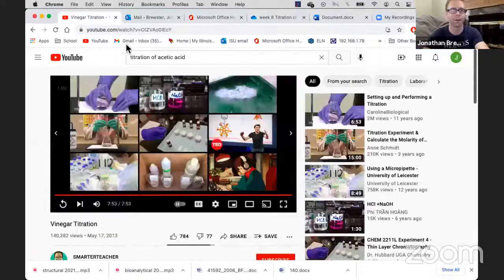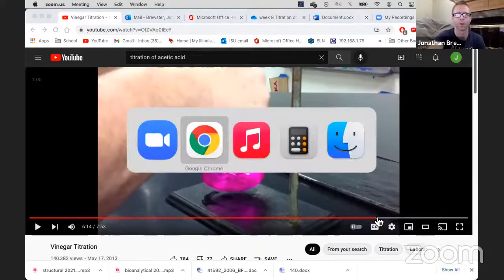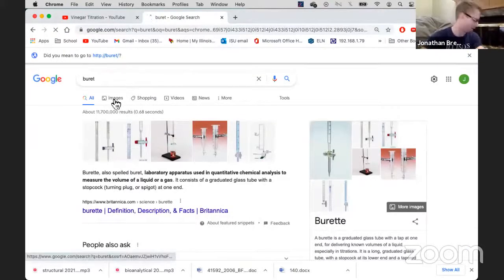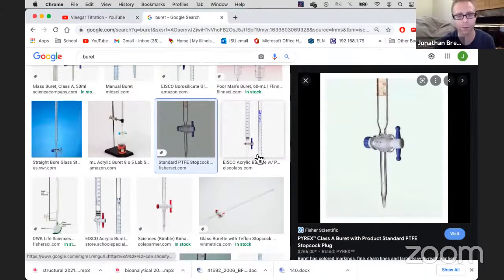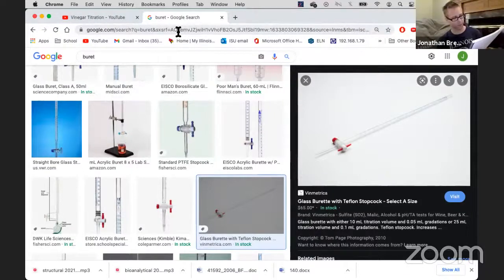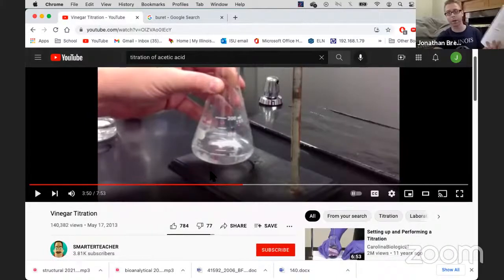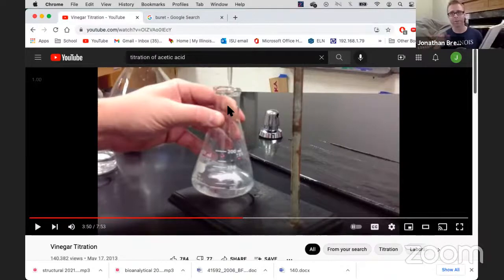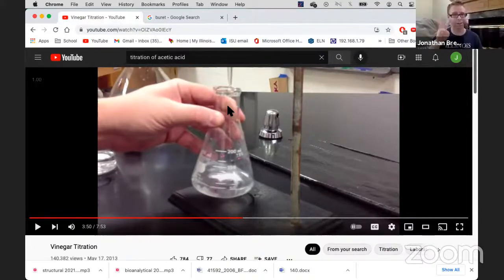Analysis of Acetic Acid